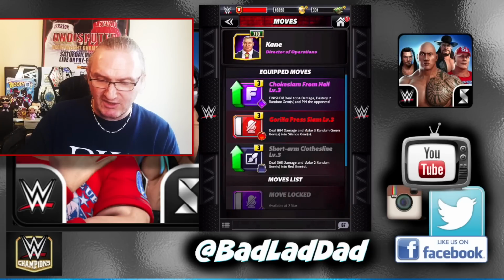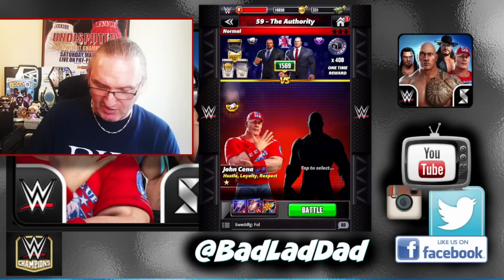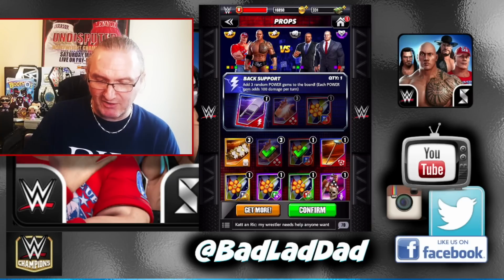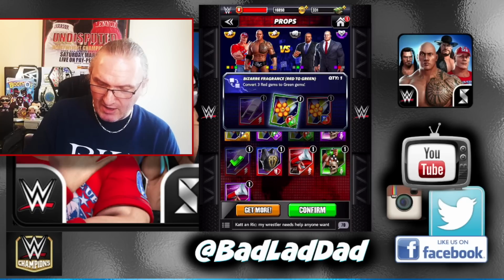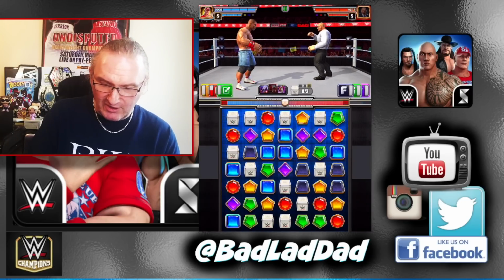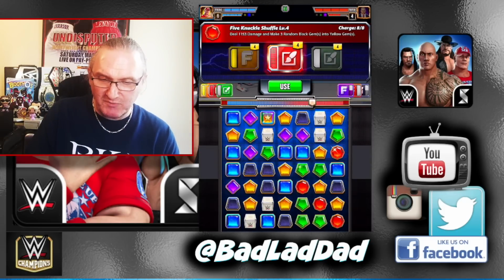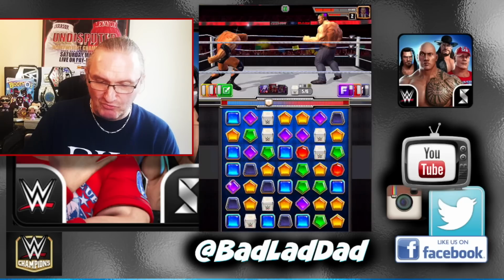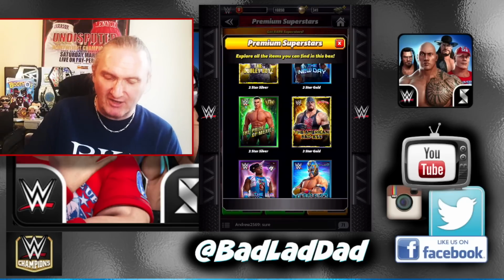WWE Champions #2 : Hints, Tips and Gameplay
WWE Champions is the rocking new WWE gem based RPG and it's got us hooked! Here Big Jim goes through some hints, tips and lessons learned from week 1 and collects a big prize from some Battle gameplay after putting some of that strategy into action.

If you want to order a BadLadDad T-shirt or any other merchandise you can find the full range ... for any product sold this channel would earn £1 so it would really help guys... but we still love you whatever you decide to do!

BadLadDad is a father/son You Tube channel for Gamers and Sports fans. If you want to hear our opinions on the world of WWE and follow our progress with WWE SuperCard or WWE Immortals as well as FIFA 16, Jurassic World: The Game, Forza 5 and other Xbox, Playstation and iPad games, please don't forget to SUBSCRIBE!

RECORDING SET UP:  I use a programme called AirServer which can take the signal from your iPad and put it on a desktop/Mac or laptop/MacBook. You do have to pay a small fee but it's worth it. I have it on a MacBook then use a free program - OBS - to record the gameplay from the screen of my MacBook.

The separate (and cut in) footage of me and Ninja Boy is recorded by a Logitech C90 camera attached to a PC,  which also acts as a monitor while we're recording. Our Mic is a Blue Snowball connected to the PC which adds the audio to the footage of myself and Ninja Boy.

I then edit the two films together and add intro, titles, music etc on my MacBook using another free program, iMovie.

Happy movie making

Big Jim & Ninja Boy